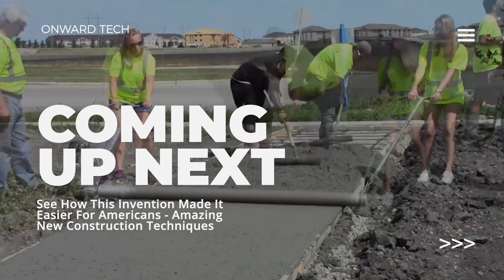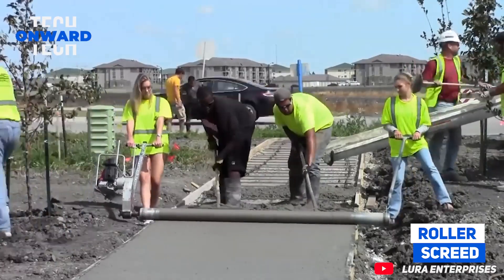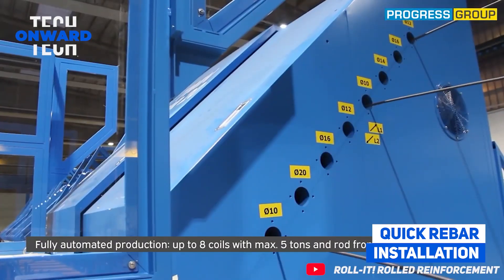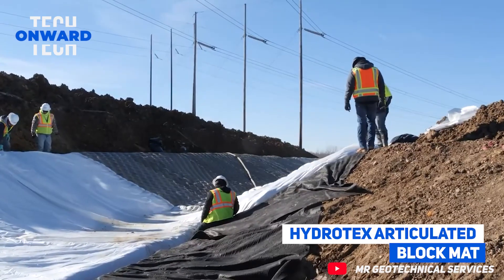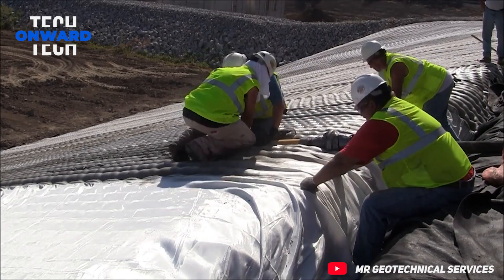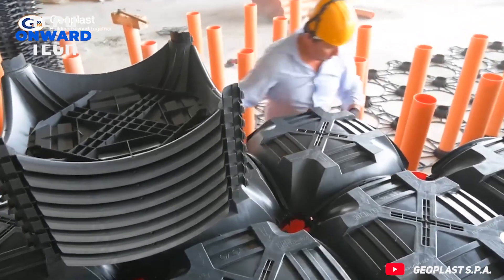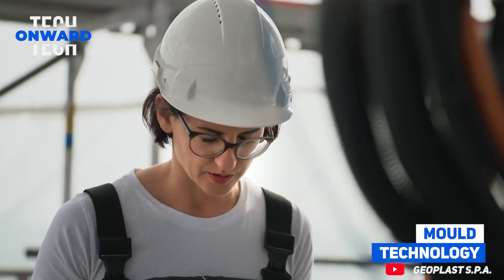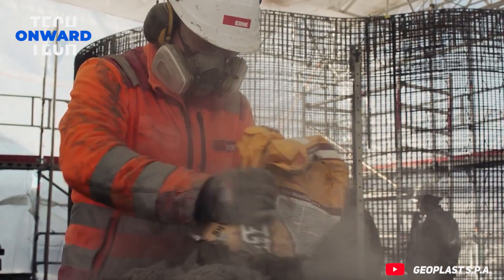See How This Invention Made It Easier For Americans - Amazing New Construction Techniques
Most of the time, it's hard to keep up with technology. Especially construction technology and construction inventions are being renewed day by day. Of course, in this way, we not only speed things up, but also make a profit financially. Let's see what construction technology and techniques we have mentioned in this video.

Roll-it! Rolled Reinforcement

Geoplast S.p.A.